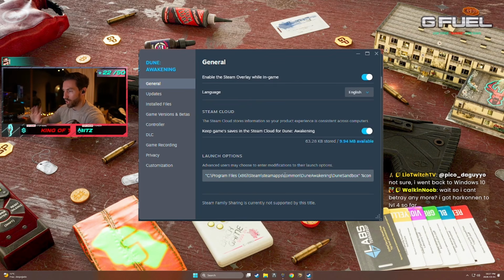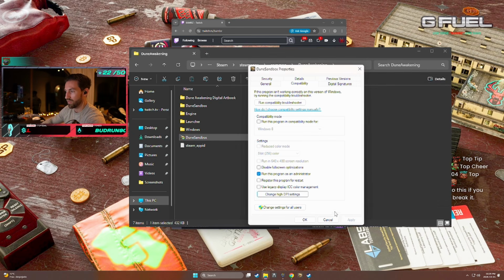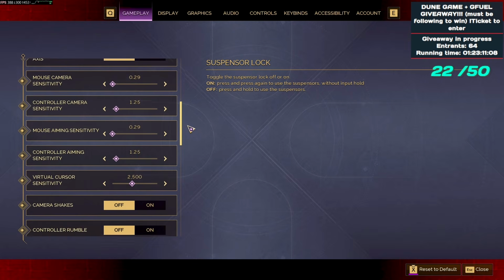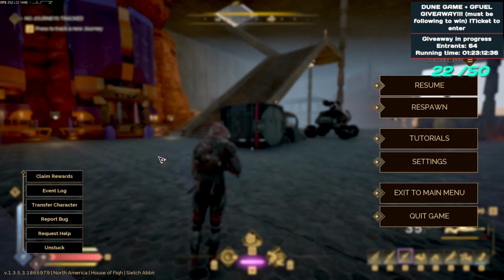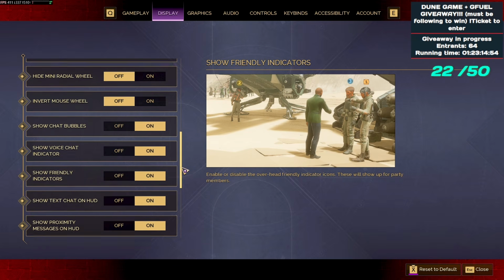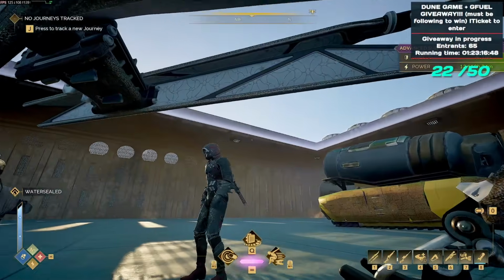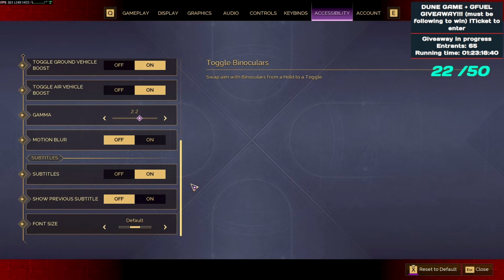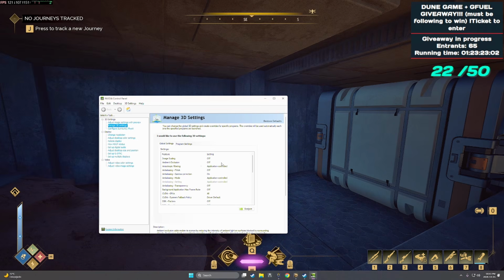SIMPLE AND EASY FIXES FOR STUTTERING AND FPS DROPS - Dune Awakening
This should help your game with any stutters or drops you'e getting. Let me know if it helps you!